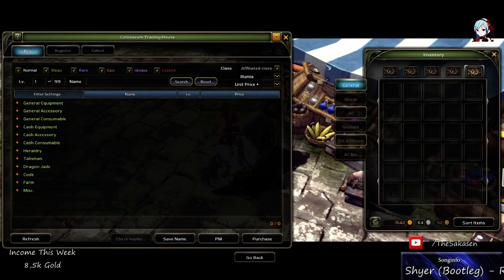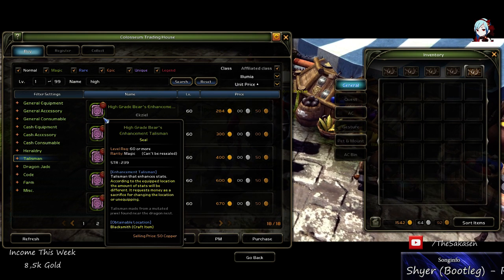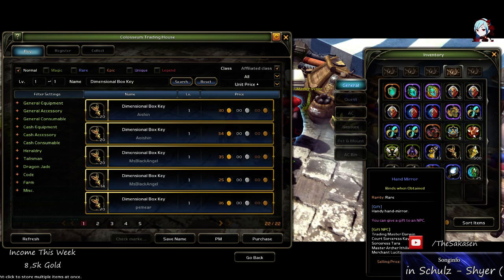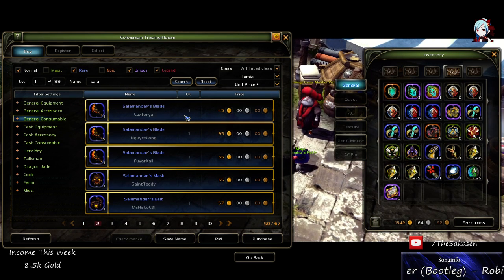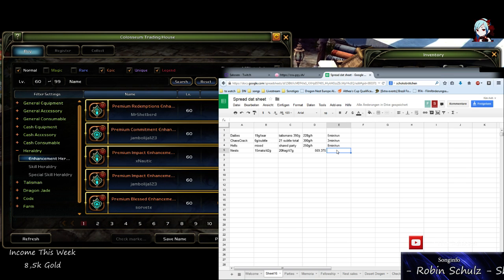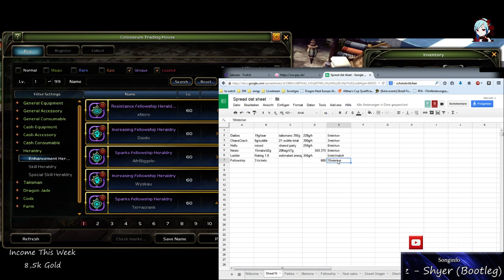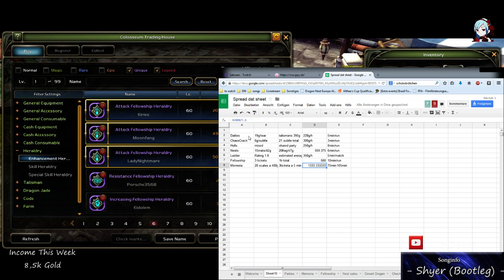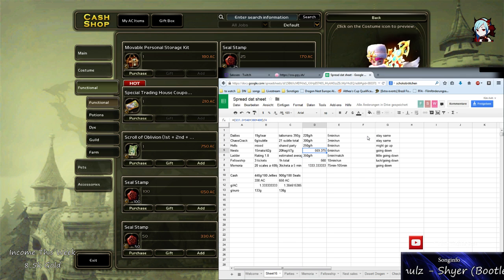[Dragon Nest Europe] Analysis of the Market (02/07/14)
Analysis of the Market, Estimated Values by myself.
No Guarantue, subjektiv opinion.